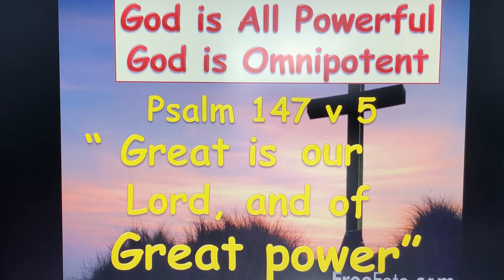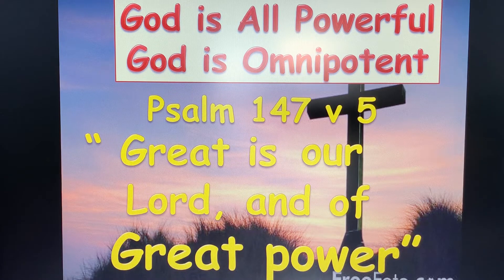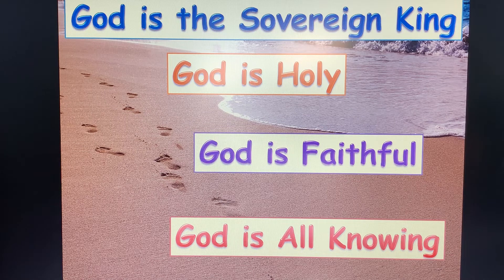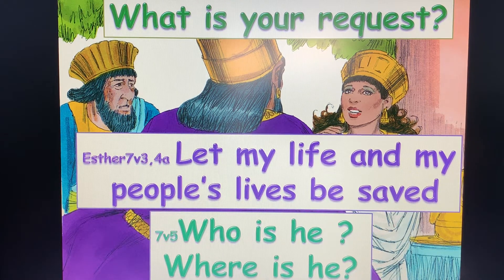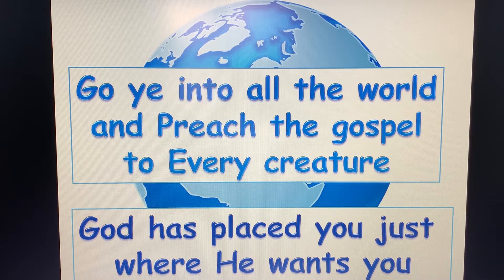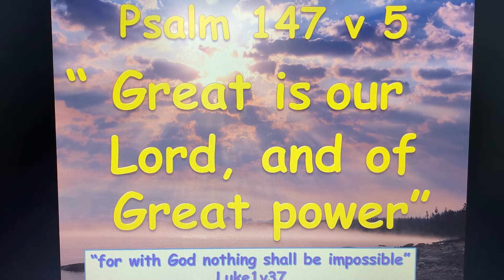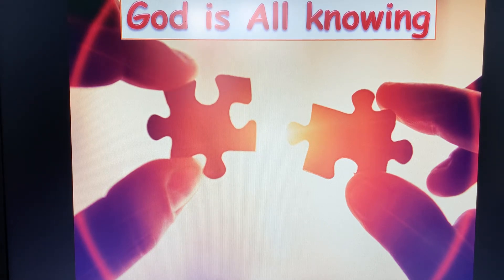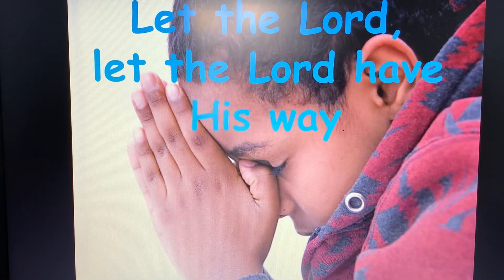Kids lesson Esther part 5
God is All Powerful